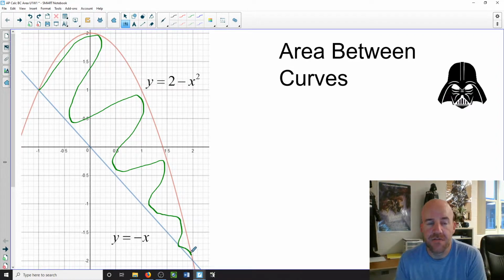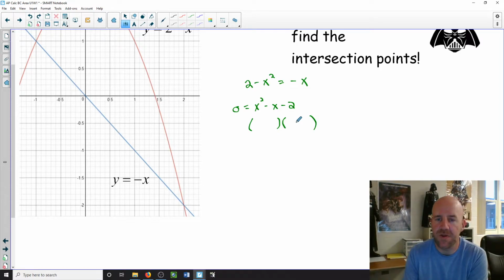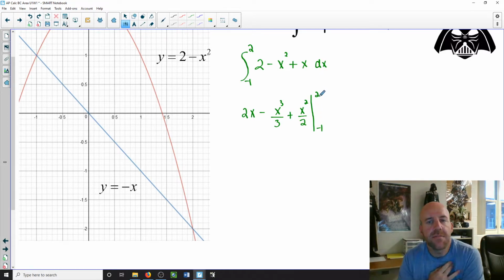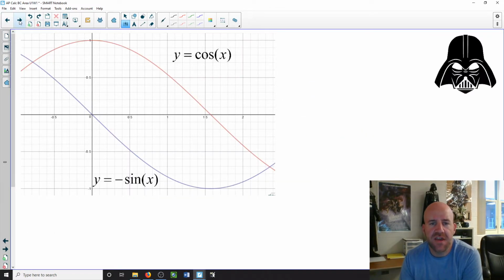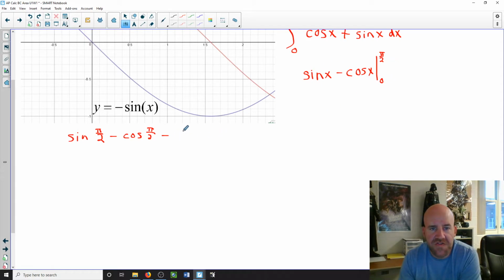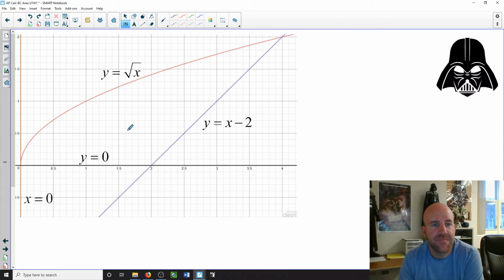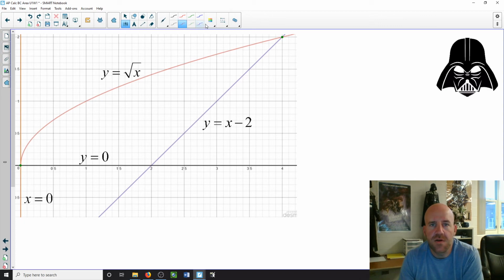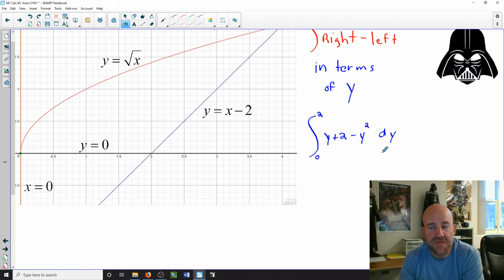Area Between Curves